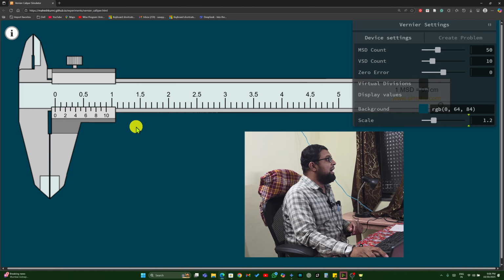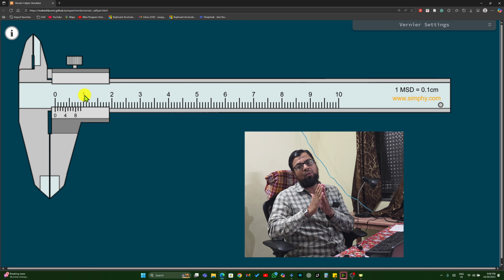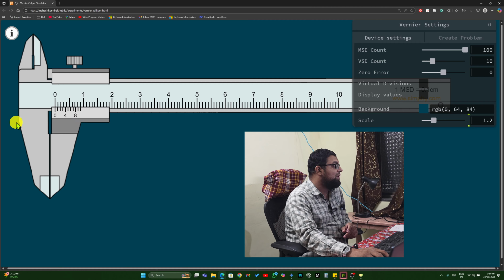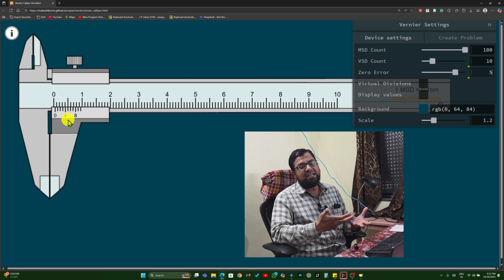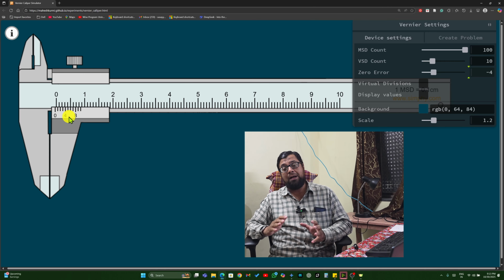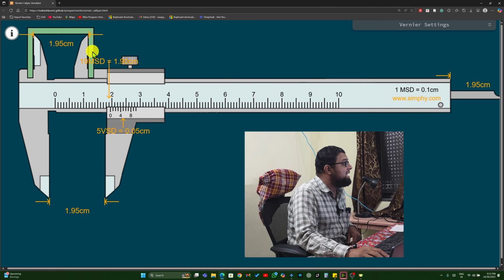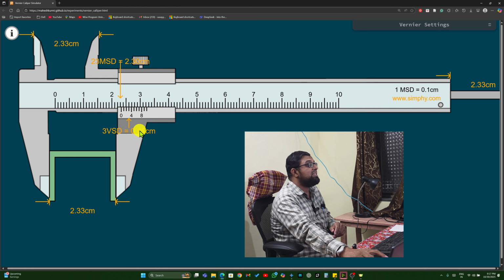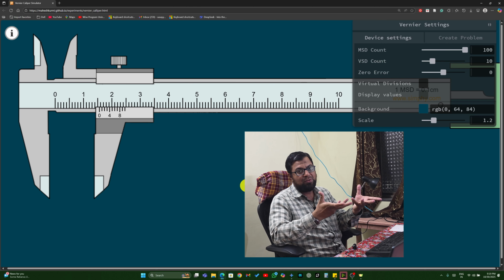Vernier Caliper Simulator Tutorial: Master Reading the Scale in Minutes! [Full Guide]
Welcome to the ultimate guide on the Vernier Caliper Simulator! 🛠️

If you’ve ever struggled with taking precise measurements, this video is for you. We break down the Vernier Caliper's main scale, Vernier scale, and the precise calculation formula using a clear, interactive simulator. Learn the skill of precision measurement right from your screen!

**In this Vernier Caliper Tutorial, you will learn:**
* **How the Simulator Works:** An overview of the key features of the simulator.
* **The Anatomy of the Vernier Caliper:** Understanding the Main Scale and Vernier Scale.
* **Calculating the Least Count:** Why this small number is so important!
* **Step-by-Step Reading:** The full formula explained (Total Reading = MSR + VSR × LC).
* **Live Practice:** Applying the technique to take various measurements on the simulator.

The best way to learn is by doing! Try the simulator yourself (link below) and let me know your first successful reading in the comments!